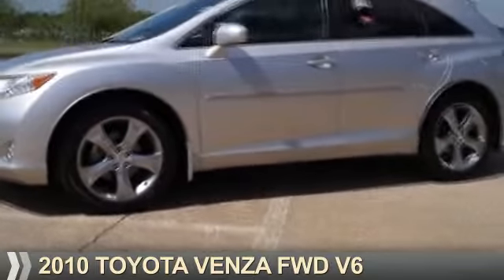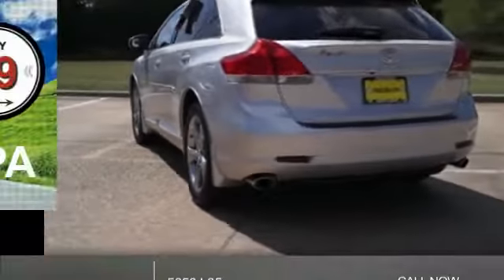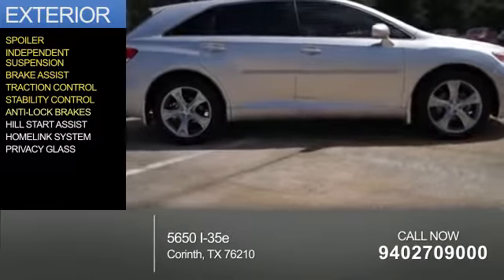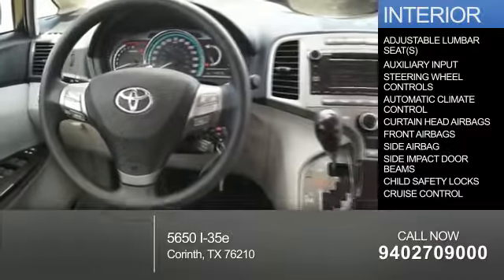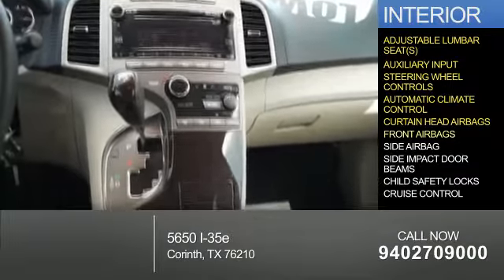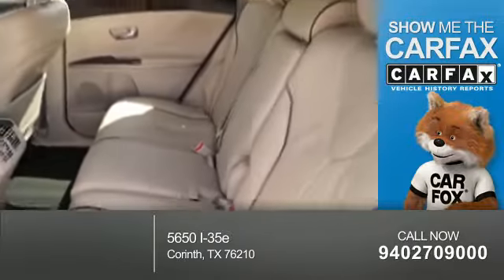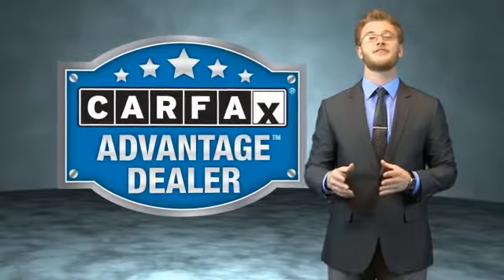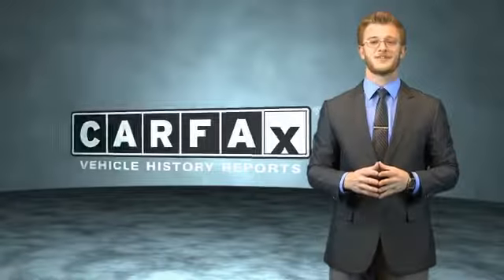2010 Toyota Venza P1507 - Corinth TX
Year: 2010
Make: Toyota
Model: Venza
Trim: FWD V6
Engine: 3.5 liter 6 Cylindercylinder FWD
Transmission: Shiftable Automatic
Color: Silver
Mileage: 47244
Address:
VIN:4T3ZK3BB5AU030450